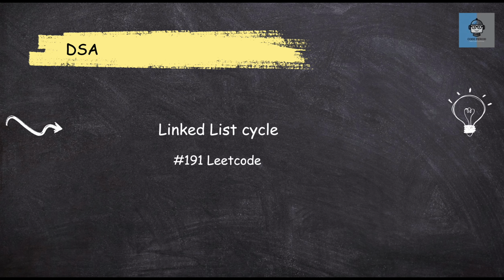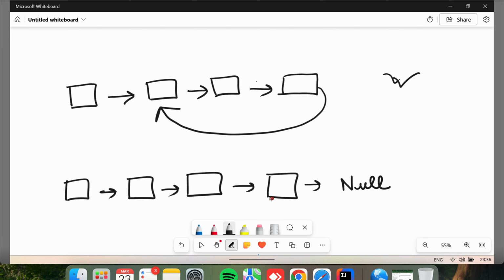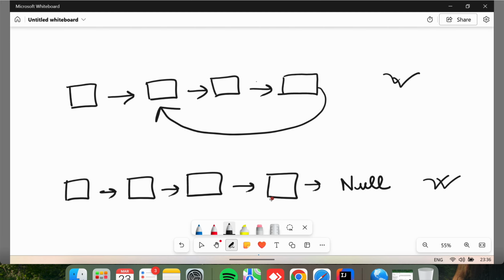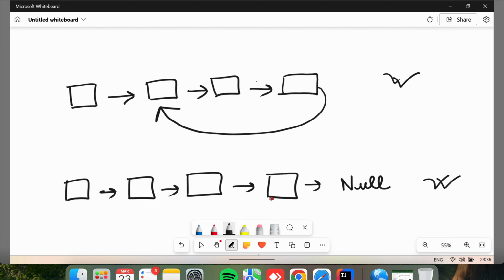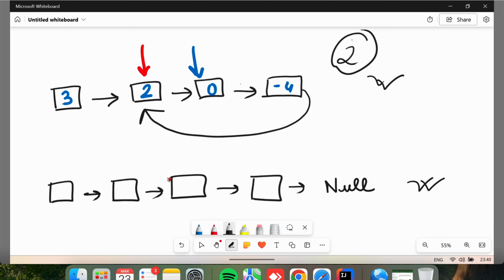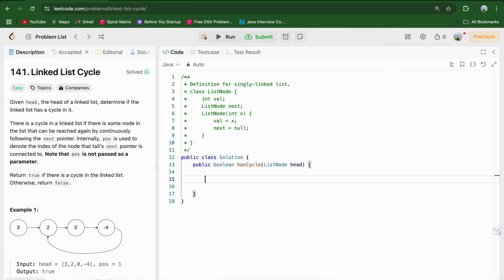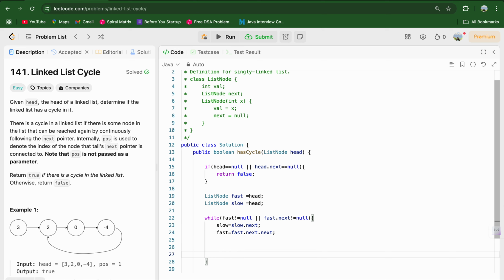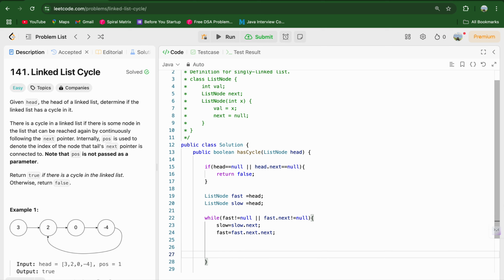Linked List cycle | Leetcode 141 | Java | Two-Pointer | Floyd's Tortoise and Hare Algorithm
Linked List Cycle | LeetCode | Floyd's Tortoise and Hare Algorithm 🚀
🔹 Problem Statement:
Given the head of a linked list, determine if the list contains a cycle.
A cycle occurs when a node's next pointer points back to a previously visited node in the list.

🔹 Approach:
We use Floyd's Tortoise and Hare Algorithm (Fast & Slow Pointer method):
1️⃣ Slow pointer moves one step at a time.
2️⃣ Fast pointer moves two steps at a time.
3️⃣ If there's a cycle, the two pointers will meet at some point.
4️⃣ If the fast pointer reaches null, the list has no cycle.